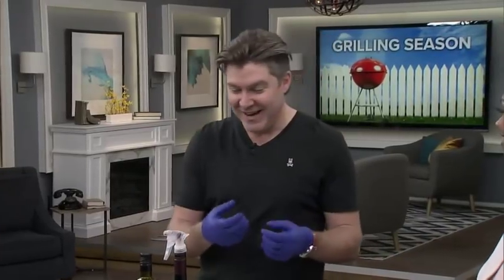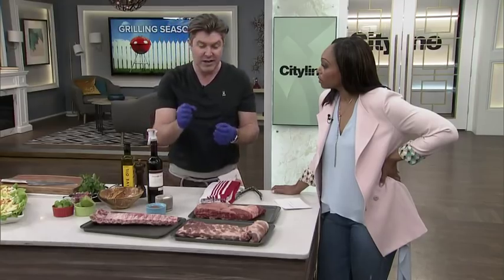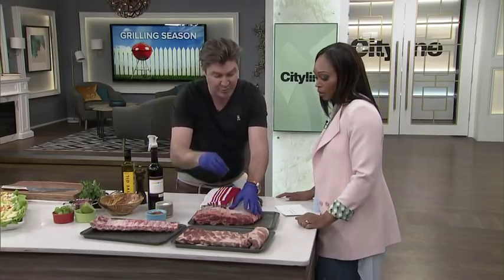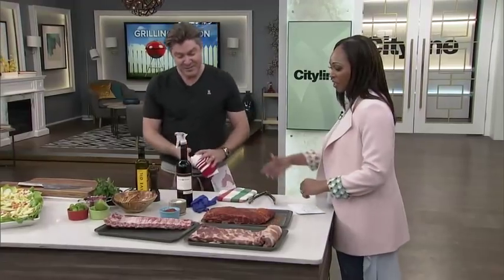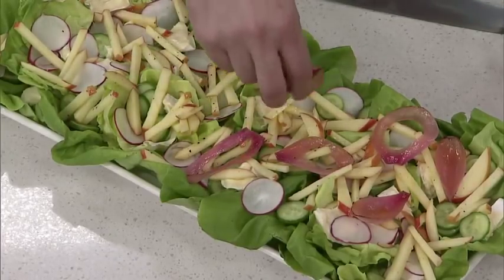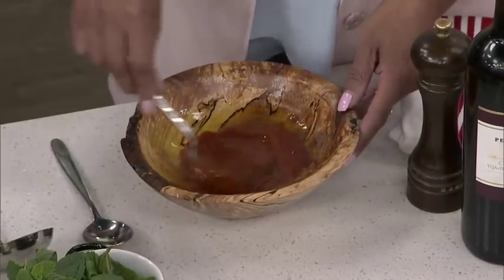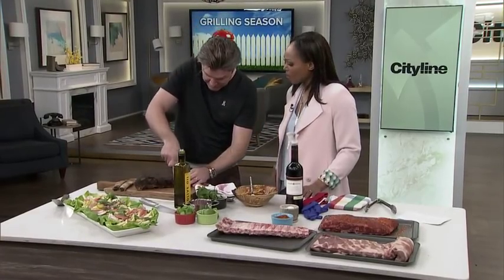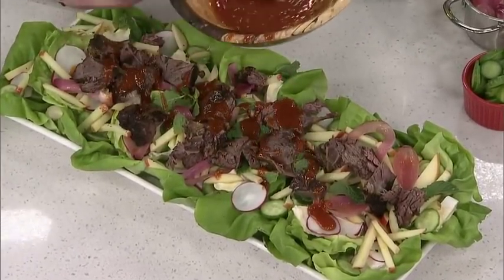Everything you need to know about ribs ahead of grilling season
Chef Randy Feltis, shares his expertise when it comes to sourcing and cooking your pork or beef ribs.